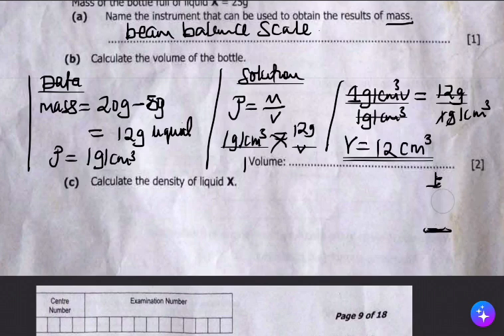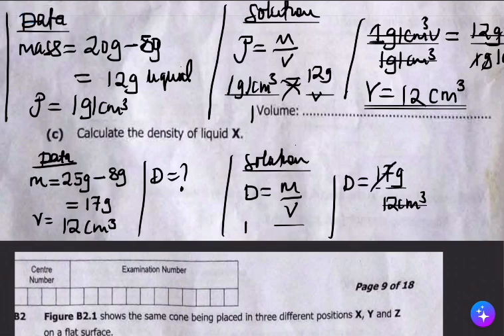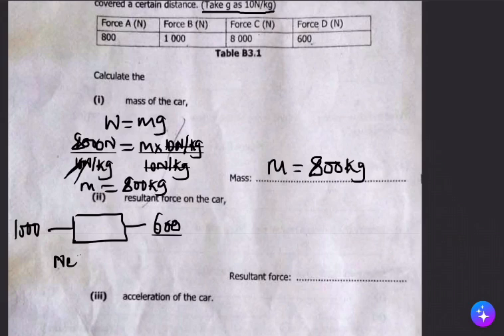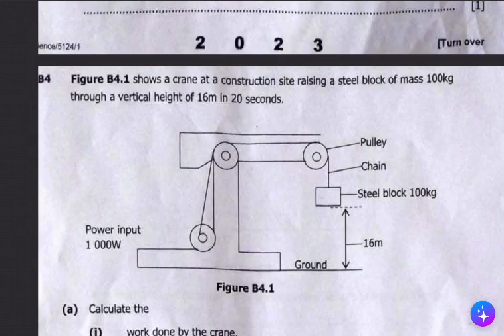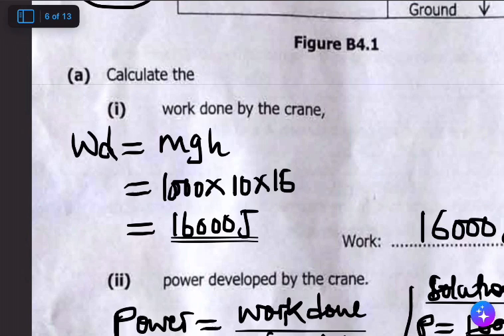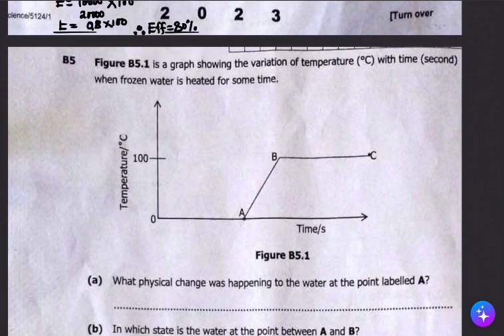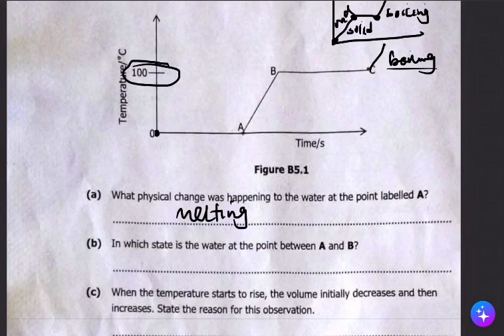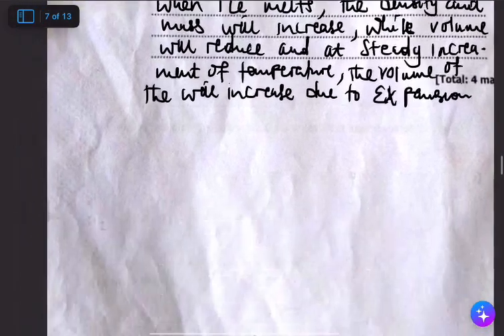2023 AUGUST SCIENCE P1